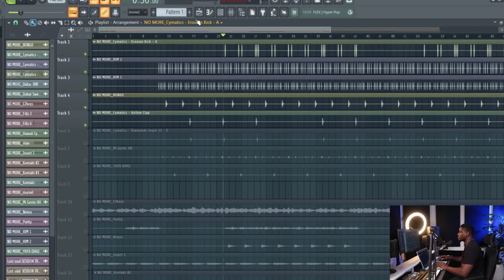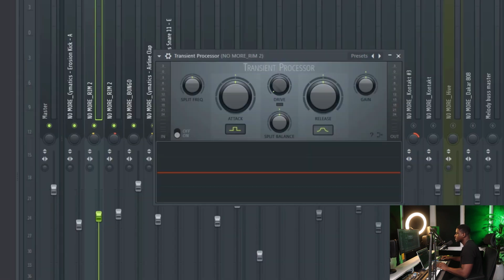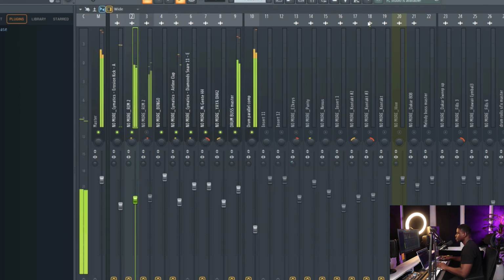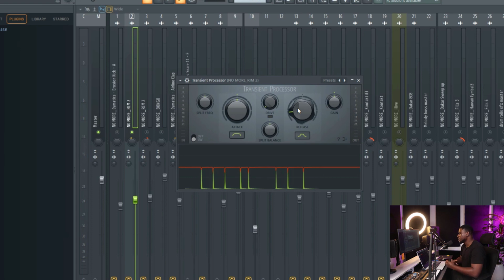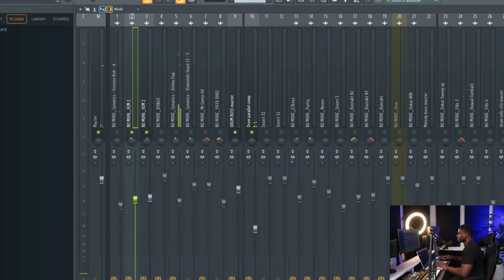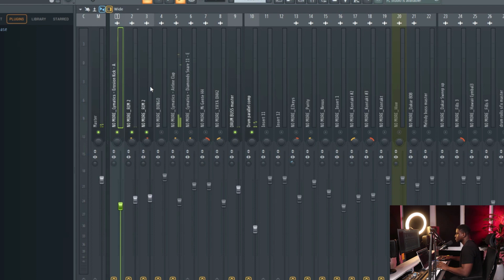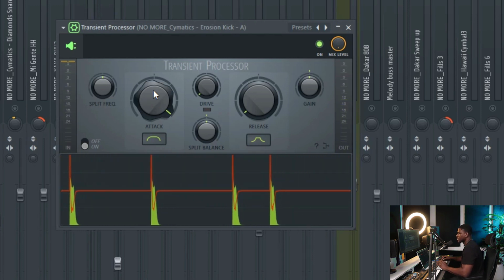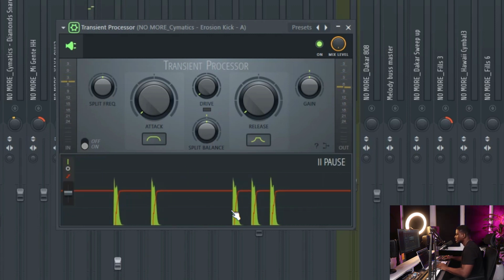How to make drums hit hard with a free plugin in Fl studio Drum mixing tutorial